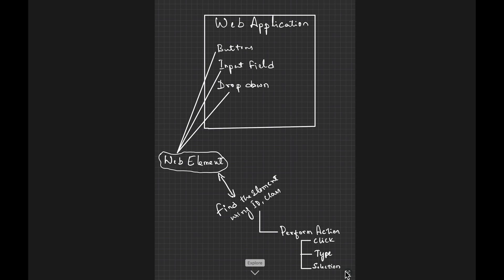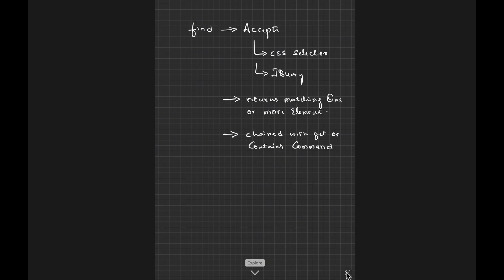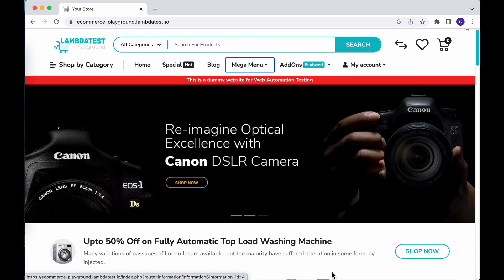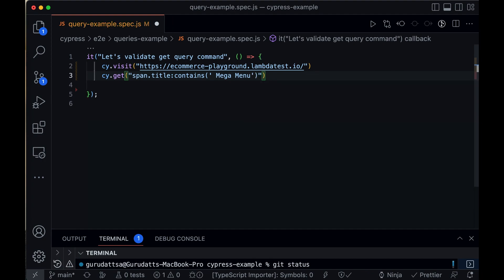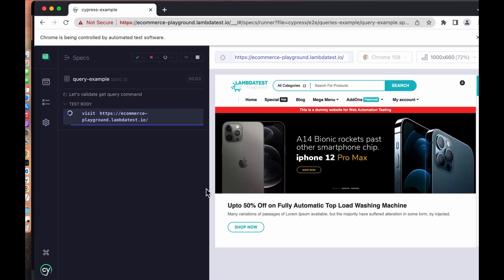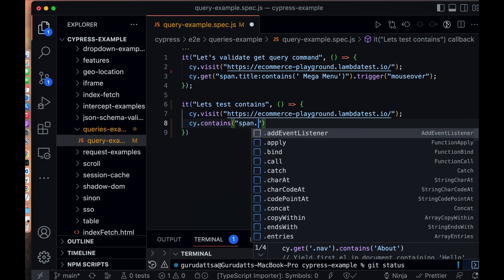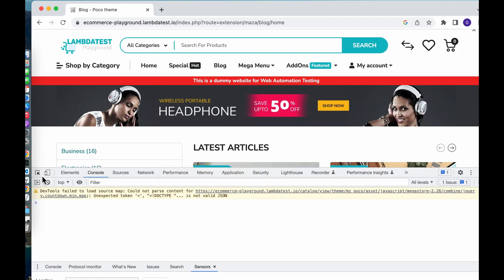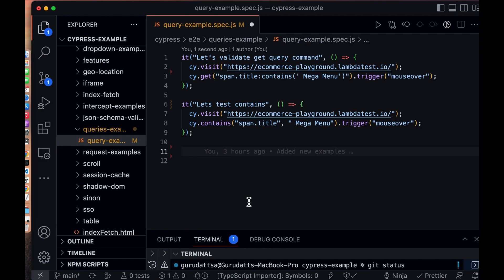Cypress - Finding Elements using get(), contains() and find()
In this video we will understand the element query commands in cypress in detail. @Cypressio